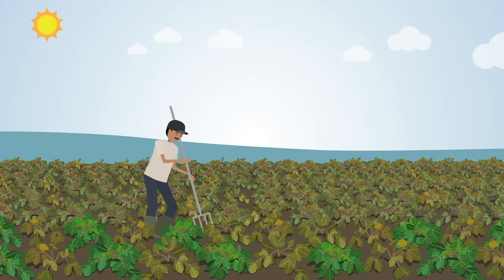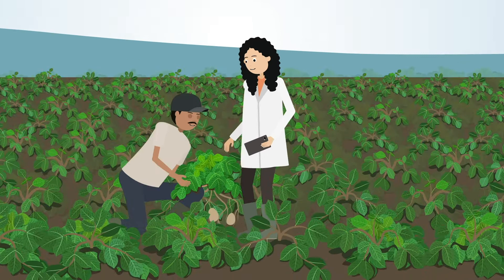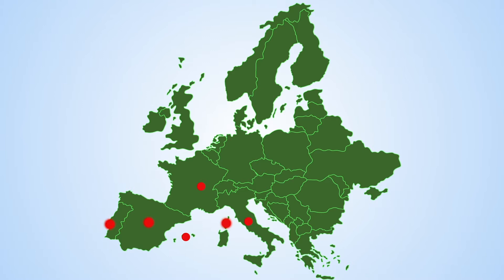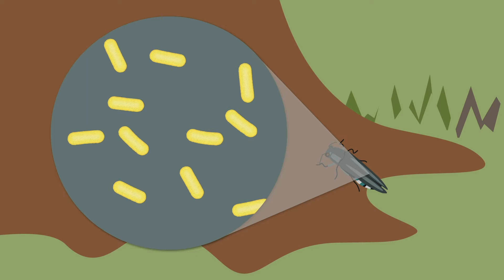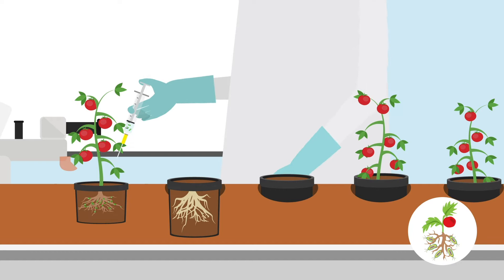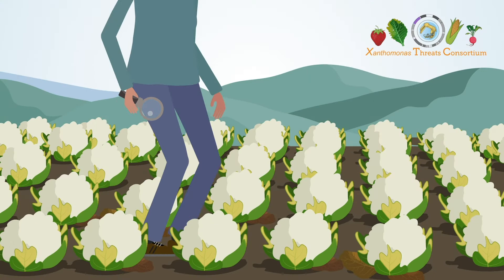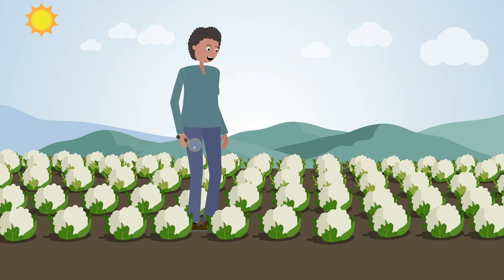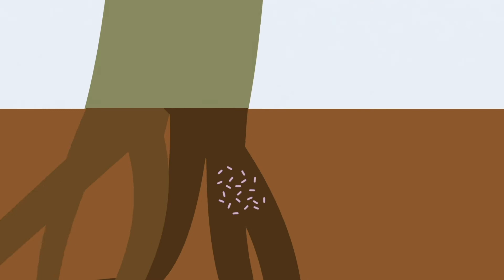How do bacterial plant diseases impact plant health, food production and landscape management?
Bacterial plant diseases are diverse and cause many types of diseases. Their transmission may be airborne, soil-borne or via invertebrate vectors. When introduced to new areas their spread is unpredictable, but often highly invasive. They are difficult to control with chemicals and, unlike many other plant pathogens, frequently have a large number of potential hosts. BBSRC, NERC, Defra and the Scottish Government obtained funding from the Strategic Priorities Fund to support nine diverse and exciting high quality projects that address bacterial threats.